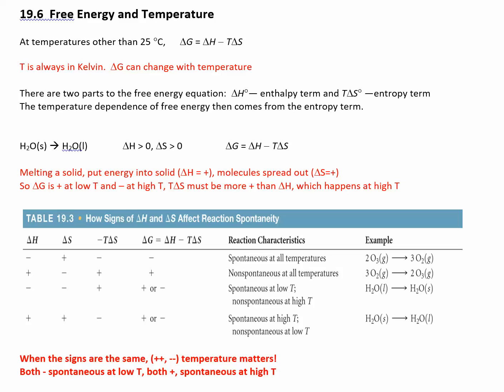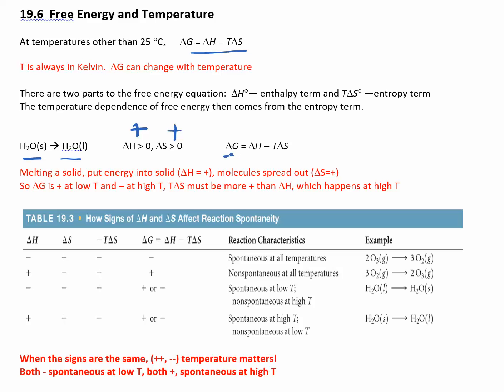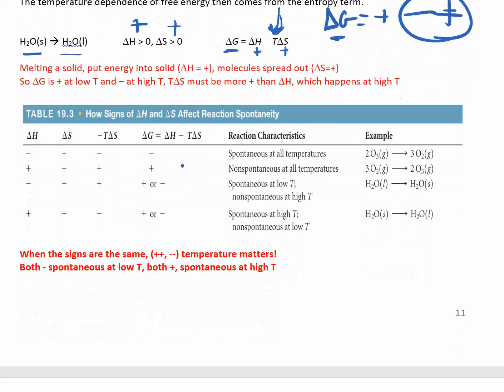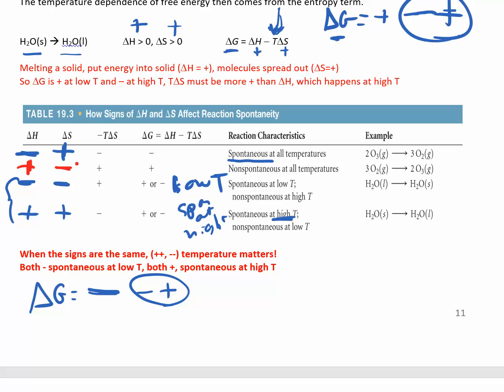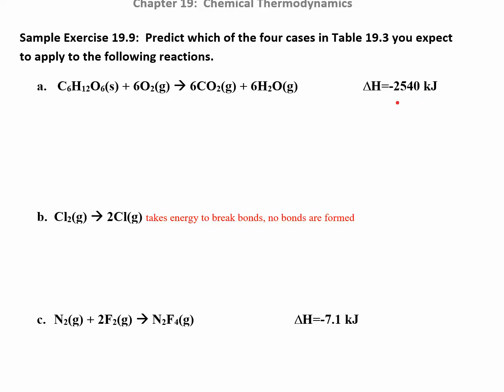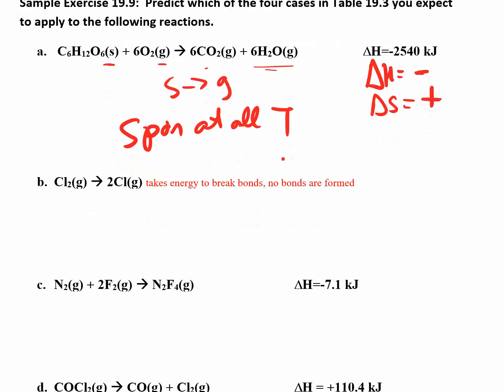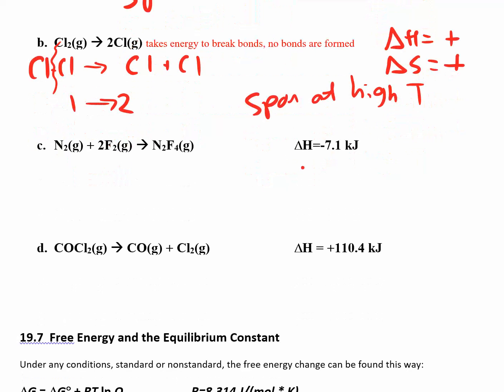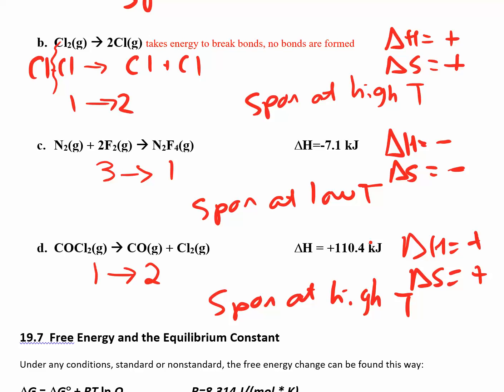chmm 112 19.6